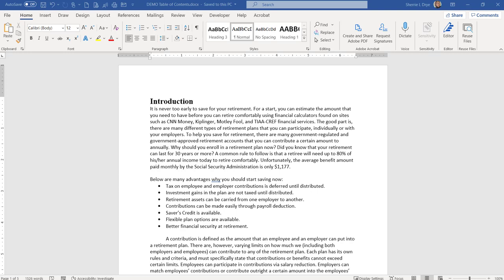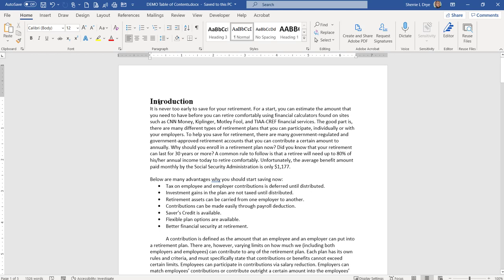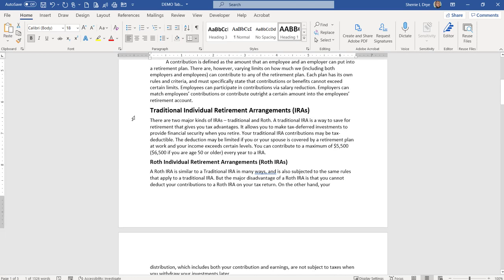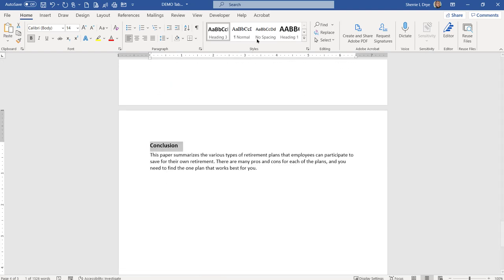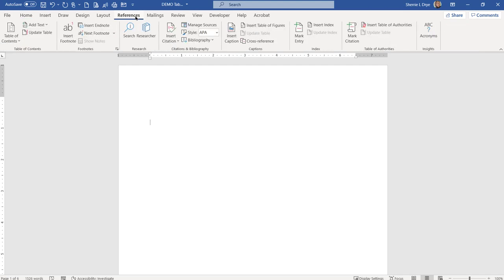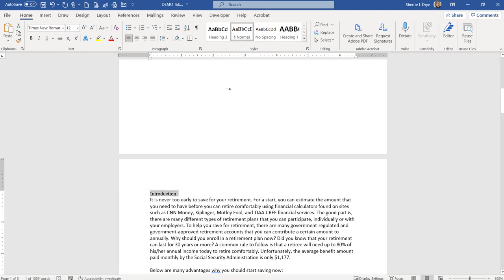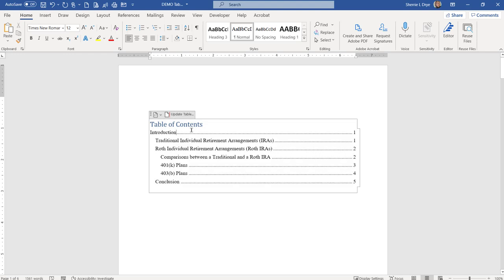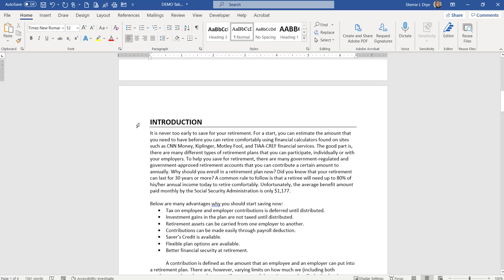WORD--Creating a Table of Contents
Demo Table of Contents
How to Create an Automatic Table of Contents in Word
The key is to first apply heading styles within your document.
Word will create the TOC based on the items that have heading styles applied in the document.